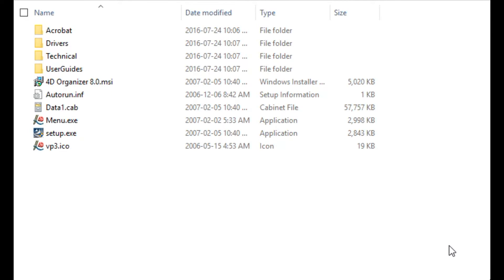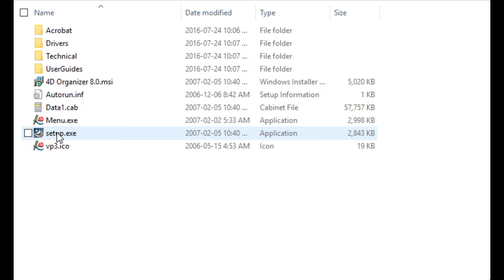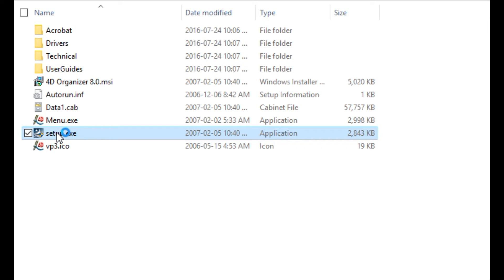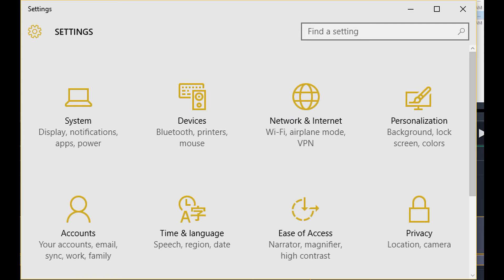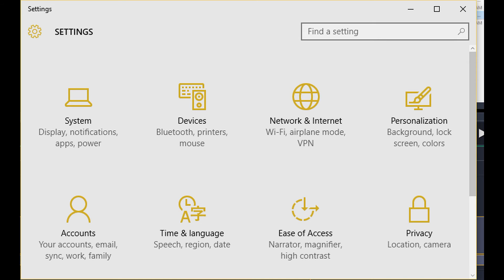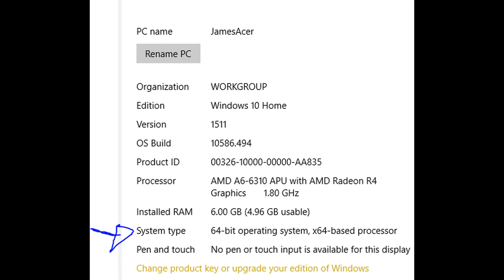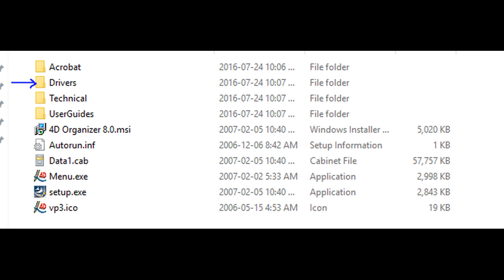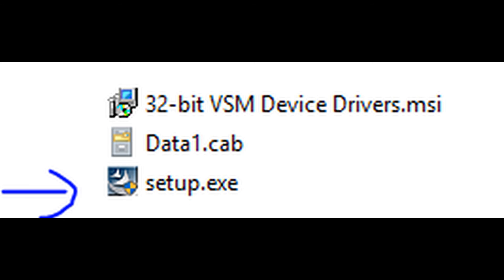Installing Husqvarna Viking 4D Organizer on Windows7/10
I figured out how to get my 4D Organizer working on Windows 7/10